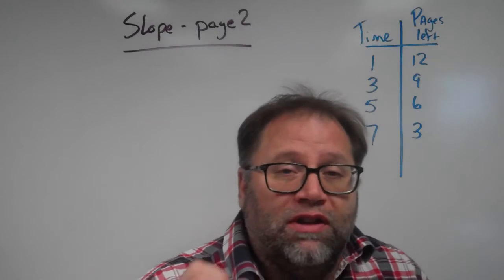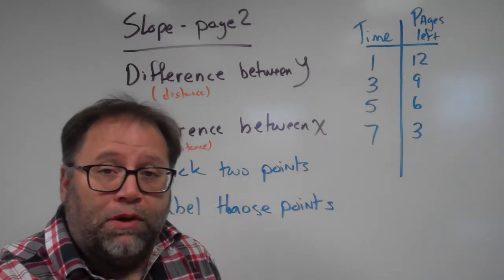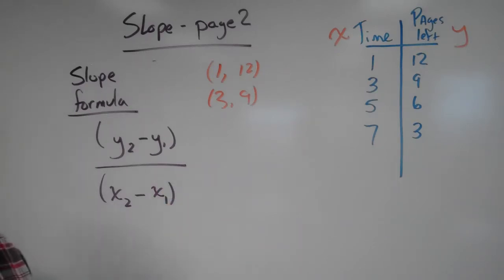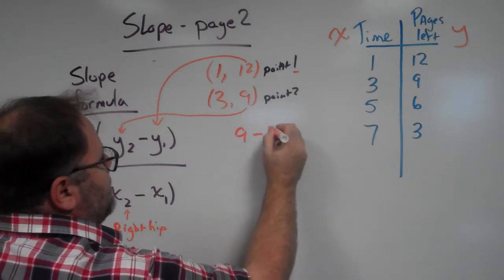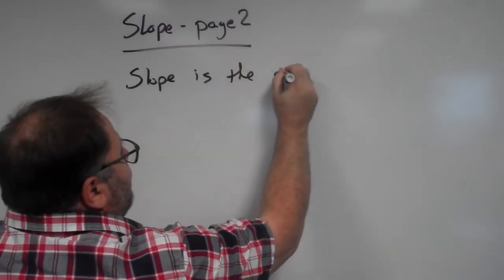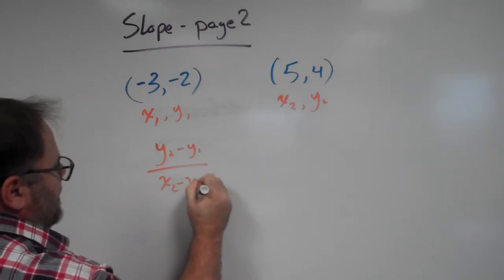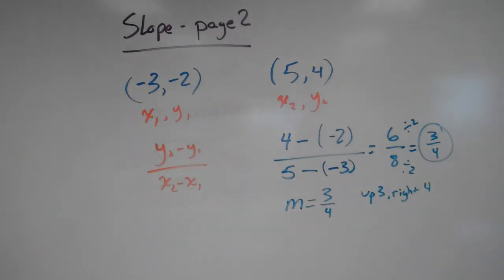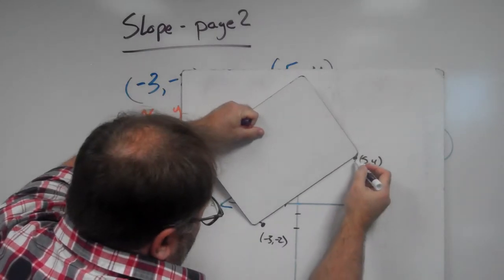8th Slope Day 2